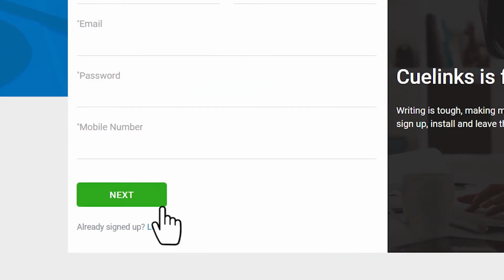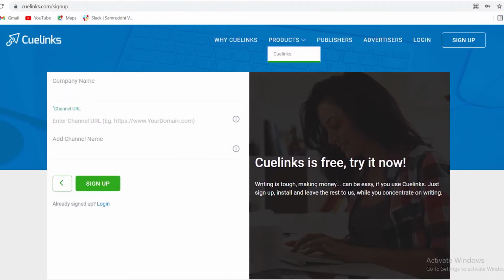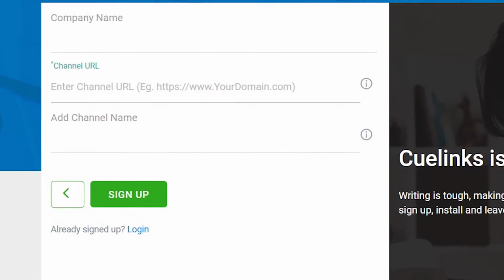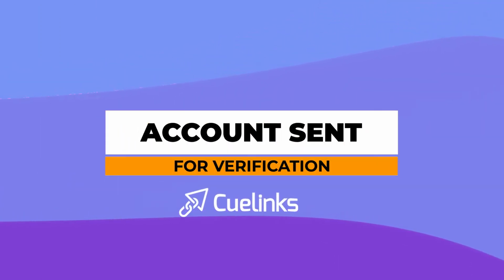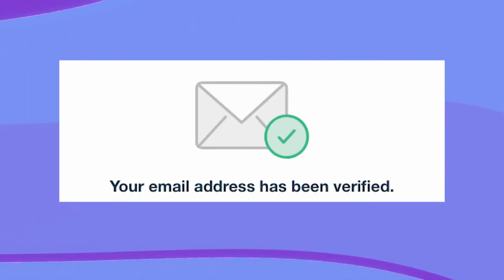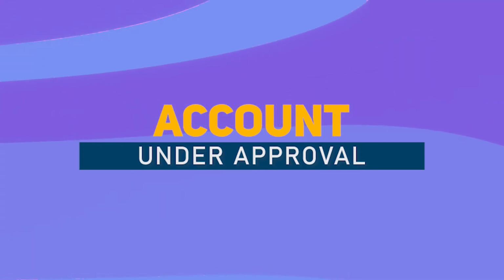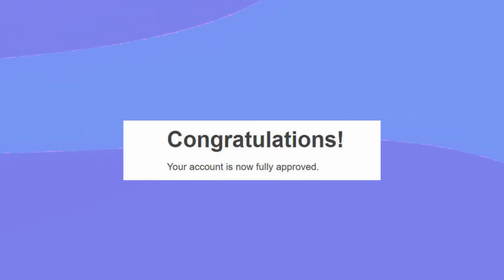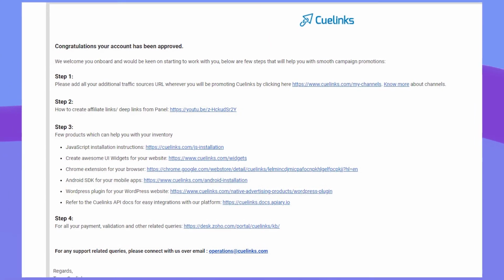How to Signup on Cuelinks and What is the Cuelinks Approval Process - Explained in Detailed Steps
This Video is a Step by Step procedure on how to register yourself on Cuelinks and the approval process.

Please follow the following steps mentioned in the video to Register successfully.

About Cuelinks-
Cuelinks is a 2-minute Content Monetisation tool for bloggers, deal site owners, coupon sites, forum owners or any publishers or in fact, any websites which sends outbound traffic to online shopping, travel, finance or matrimony websites.

Cuelinks is a content monetization network. When you sign up for Cuelinks, It will give you few line of Javascript code that you need to place on your blog once, and it will automatically convert your links  into an affiliate link.